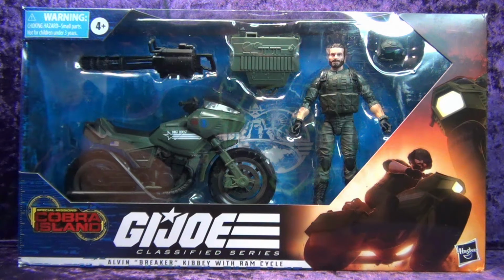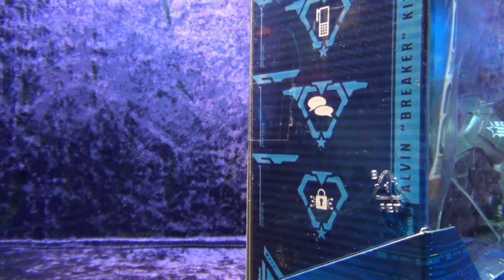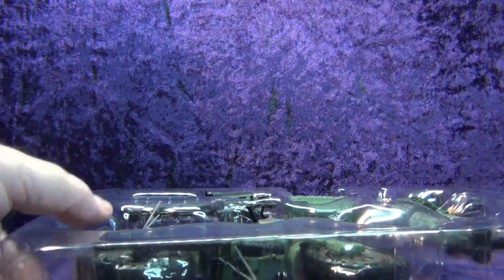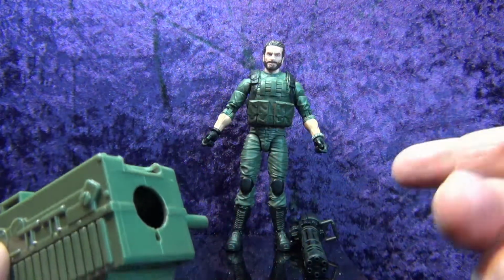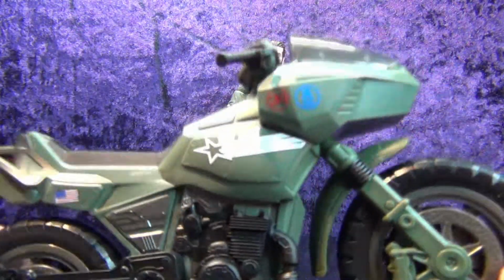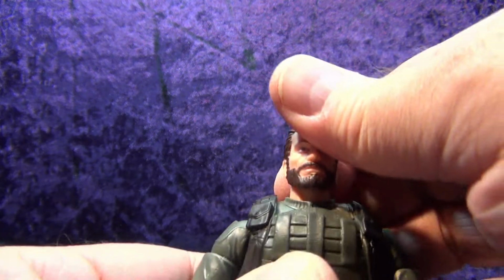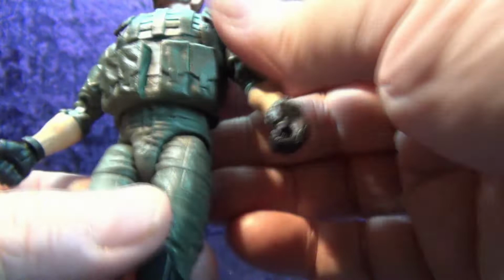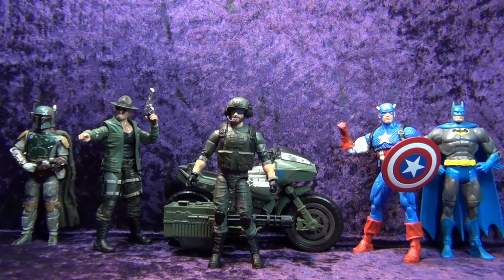Hasbro GI Joe Classified Series Cobra Island Breaker & Ram Cycle Action Figure Unboxing and Review!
This week Eli does an unboxing and review of the Hasbro GI Joe Classified Series Cobra Island Breaker & Ram Cycle Action Figure!